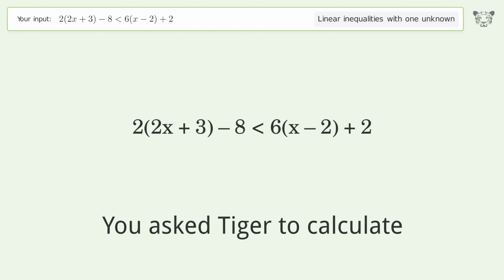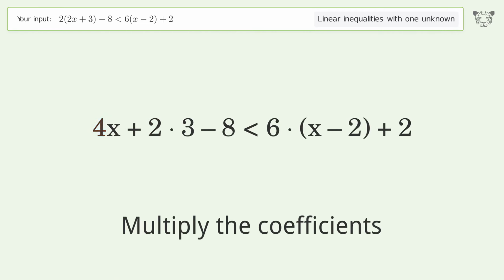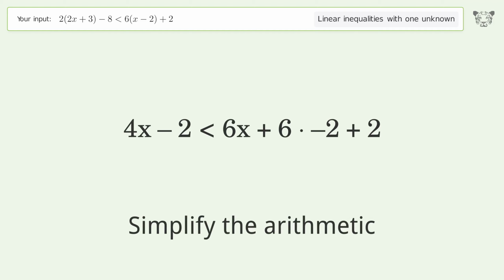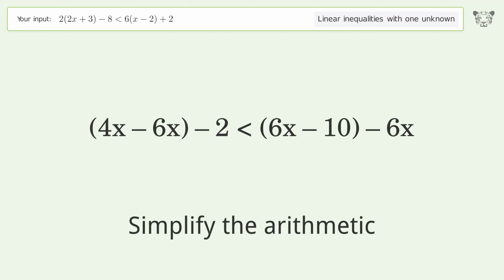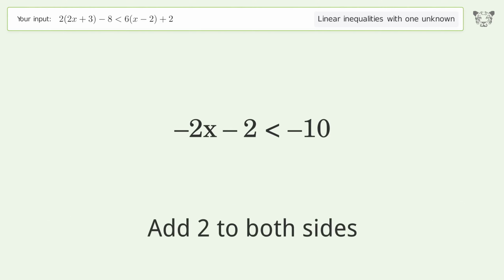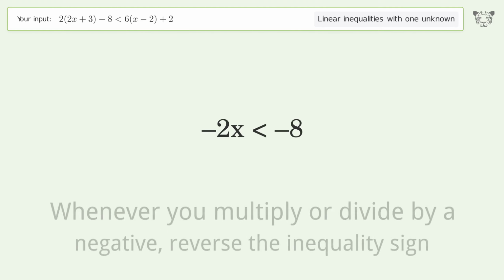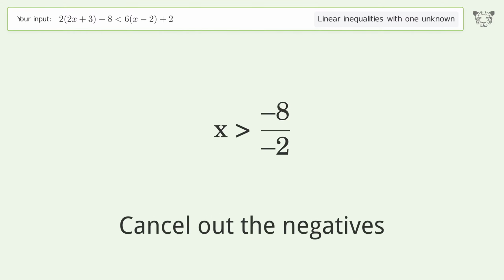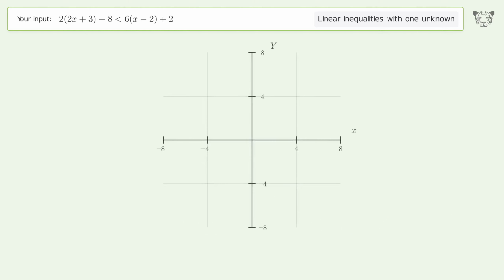Solving Linear Inequalities: 2(2x+3)-8 is Smaller Than 6(x-2)+2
Struggling with 2(2x+3)-8 is Smaller Than 6(x-2)+2? Watch our step-by-step video on Tiger Algebra to master this linear inequality effortlessly. Also, check out for more tips and tricks